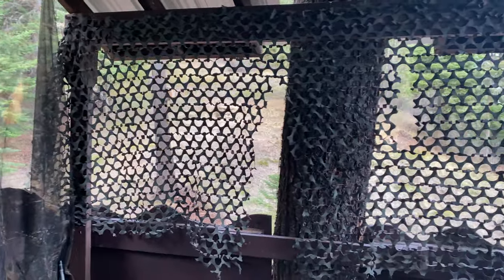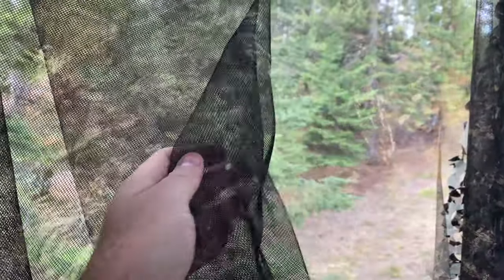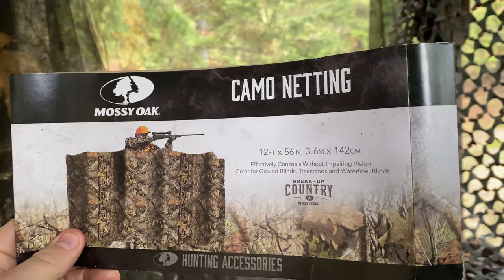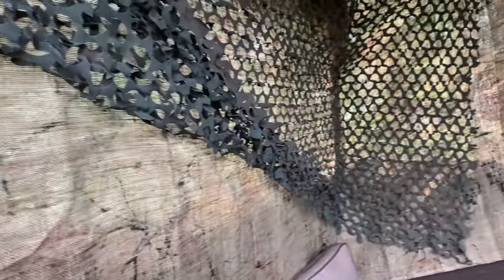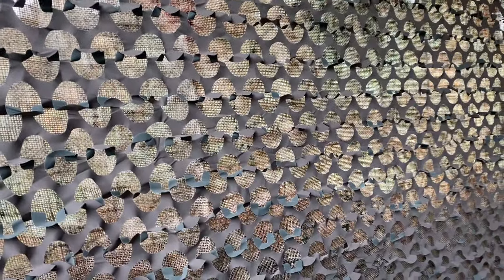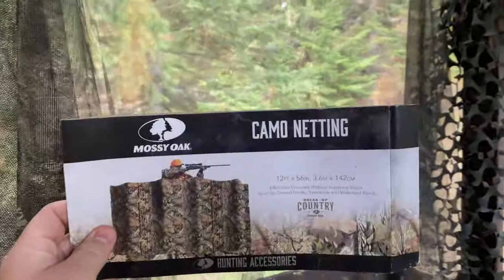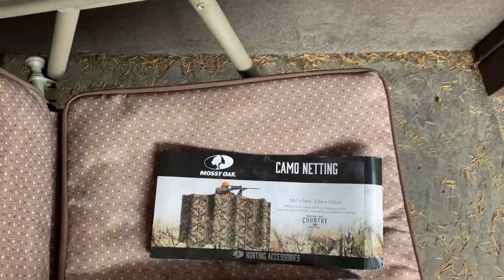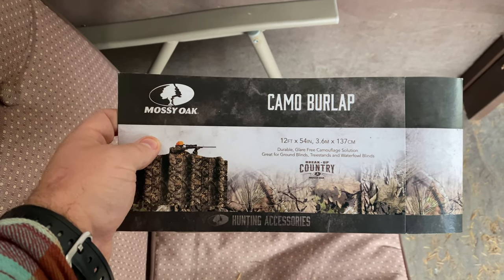Walmart Camo Burlap vs Camo Netting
In this video I discuss two kinds of Mossy Oak fabric that can be purchased at your local Walmart.